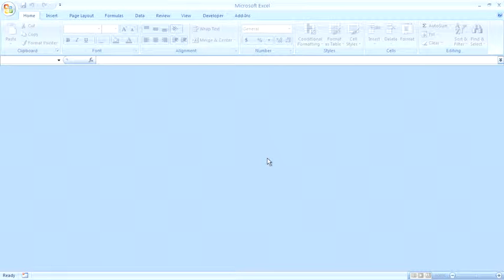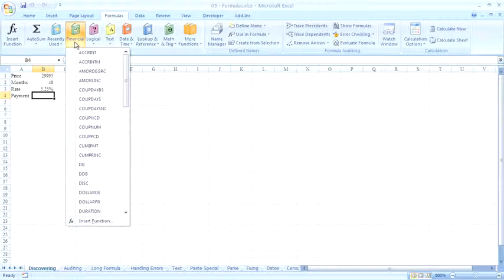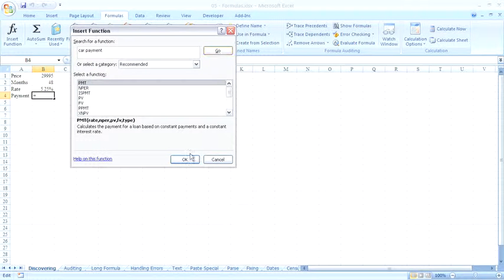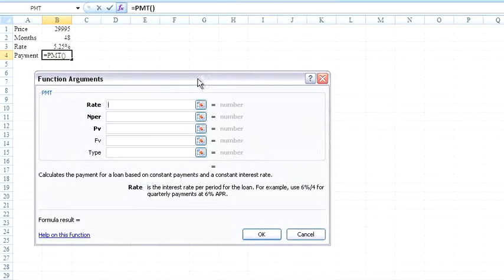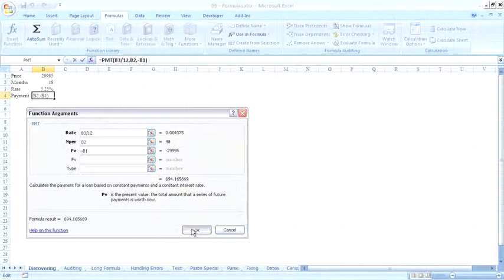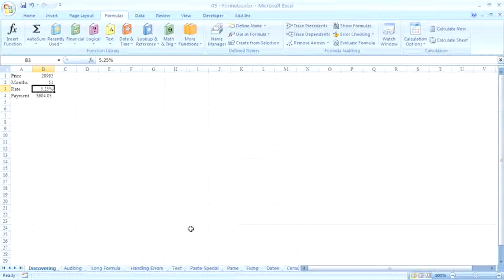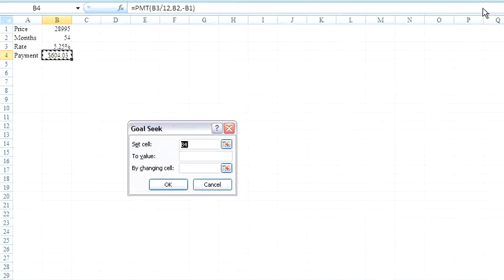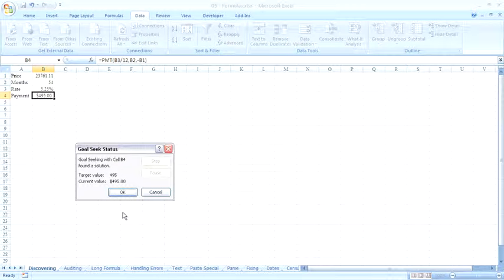Training Microsoft excel 2007 part 50